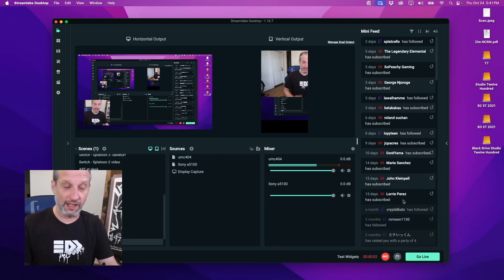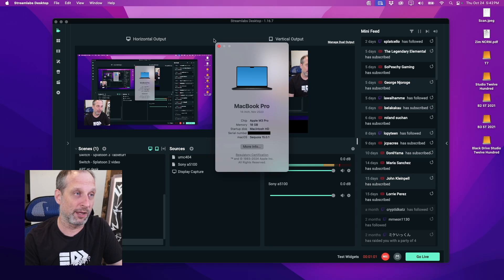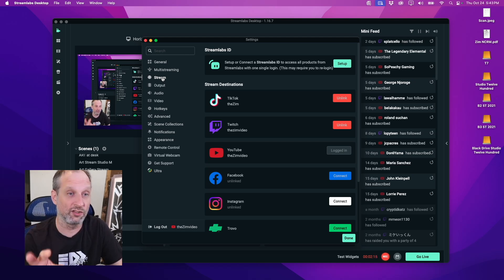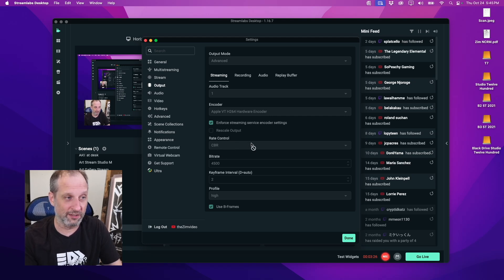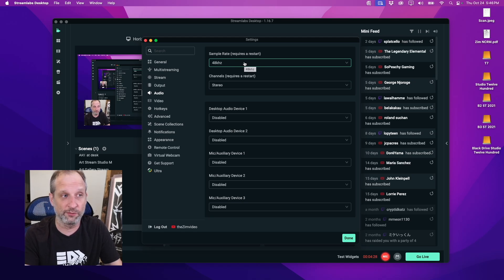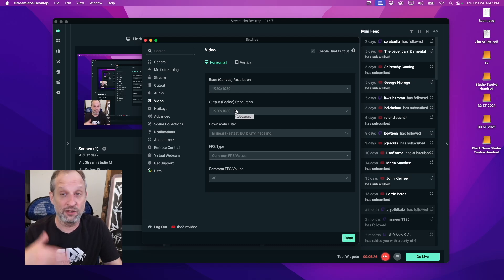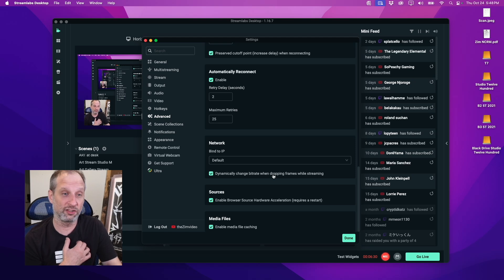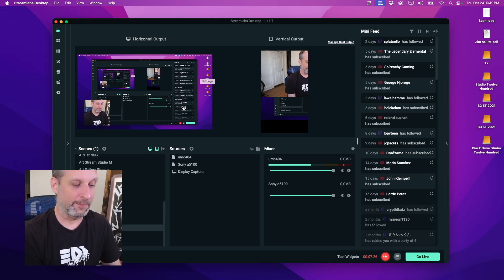Streamlabs OBS Settings For Macbook Pro M3 (Pro) Switch YouTube Twitch TikTok M4